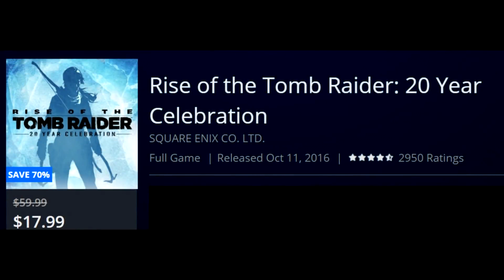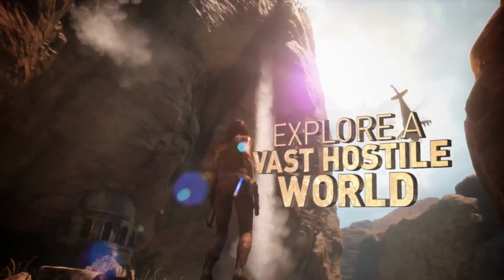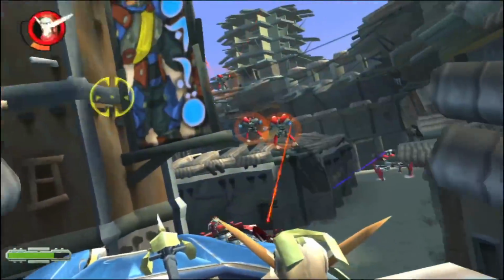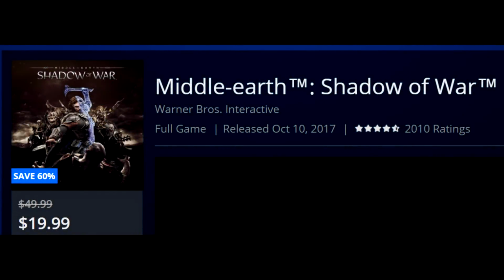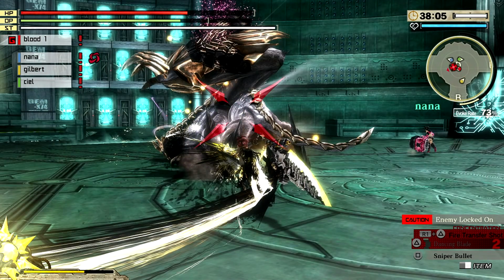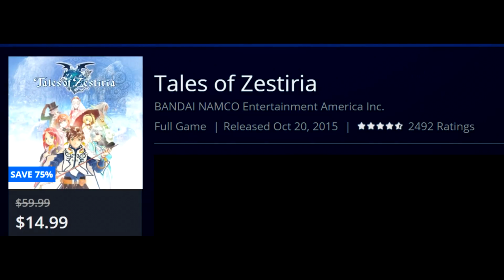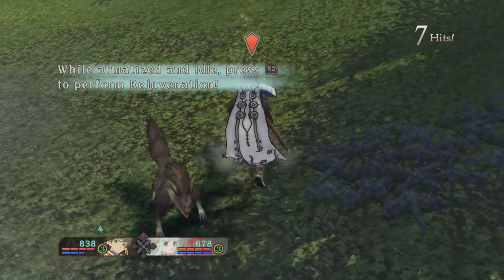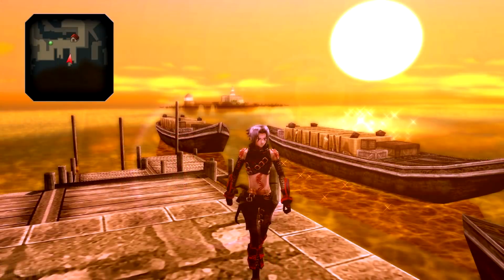10 AWESOME PS4 Games Deals RIGHT NOW! (PSN FLASH SALE)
In this video, we take a look at some PS4 Game Deals that are available to you RIGHT NOW. Will you be picking any of these games up? Do you have any interest in these games? Comment your thoughts on the GREAT PS4 Games Deals for 2018!

.hack//G.U. Last Recode - $24.99

Jak and Daxter Bundle - $19.99

Torment: Tides of Numenera - $14.99

The Long Dark - $11.99

Tales of Zestiria - $14.99

Rise of the Tomb Raider: 20 Year Celebration - $17.99

Danganronpa V3: Killing Harmony - $29.99

Middle-earth: Shadow of War - $19.99

GOD EATER 2: Rage Burst - $14.99

DRAGON BALL XENOVERSE 2 - $17.99